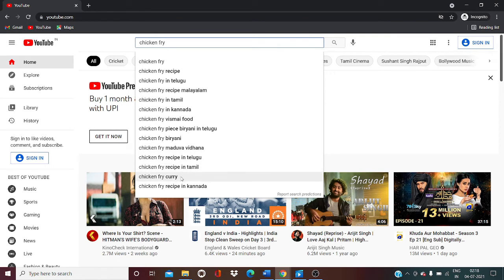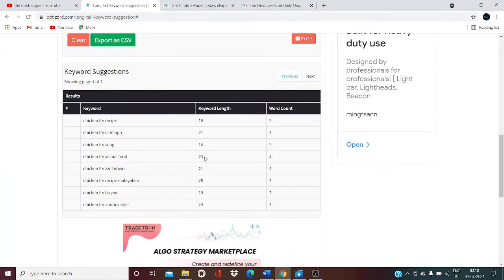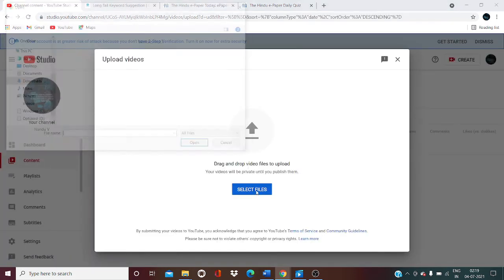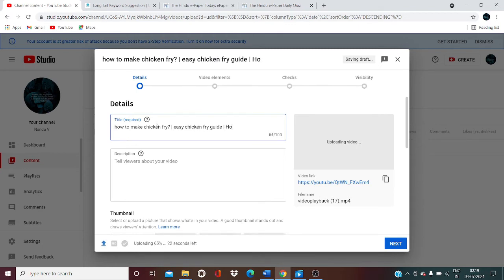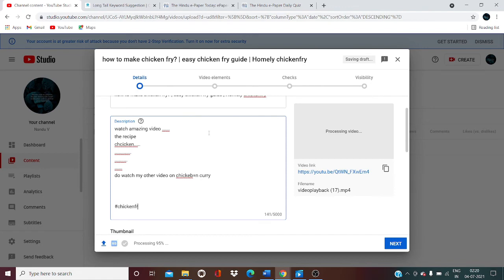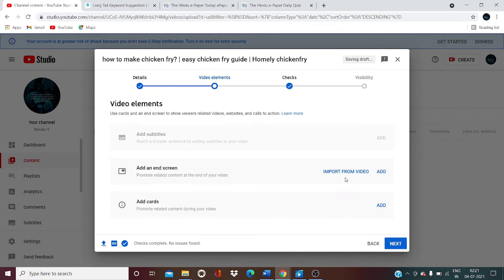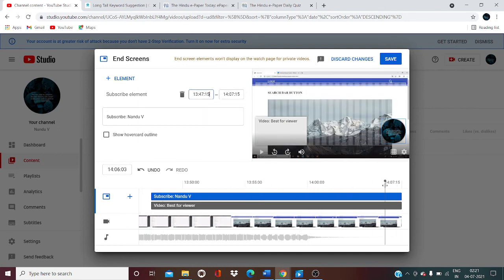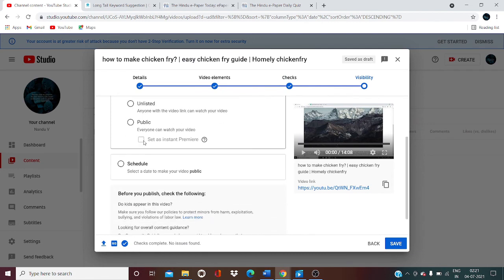YouTube ranking tips quick tutorial | Part-2 Simple tips to rank your video higher in search results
A quick tutorial guiding through steps from creating a video to publishing it , covering all tips that help rank your YouTube video higher in search results
The steps
Step:-1 Research on content and keywords
Step:-2 Creating the video - good quality 8+ minutes with extra few seconds at end.
Step:-3 Optimizing (add titles, tags, description, thumbnail and an end screen)
Step:-4 Finalizing and sharing(publishing video as a premiere and there after sharing it maximum with friends and supporters to get maximum views, likes and comments in initial hours)